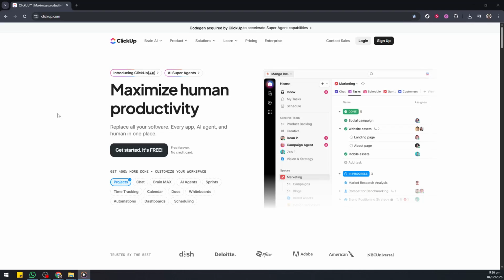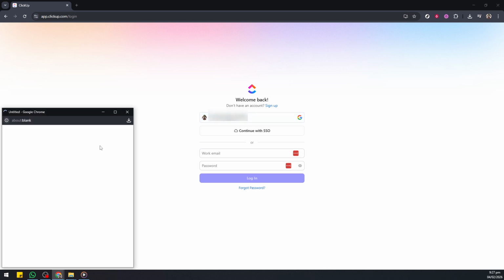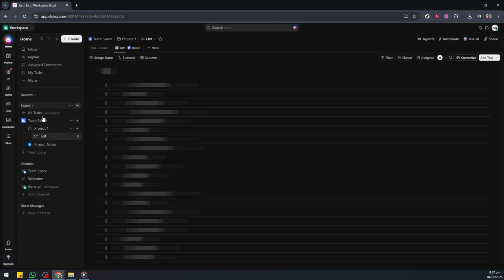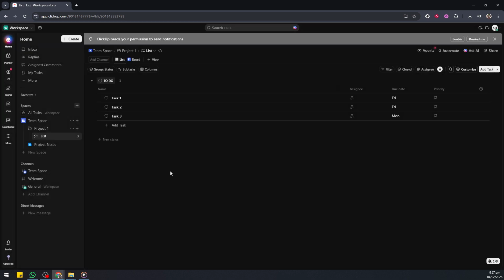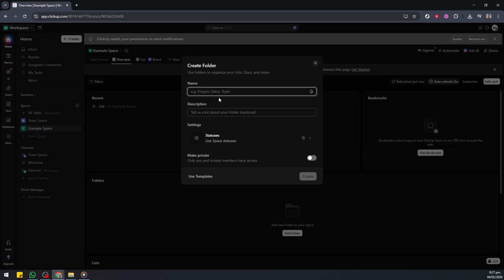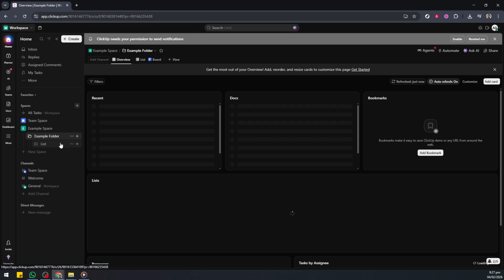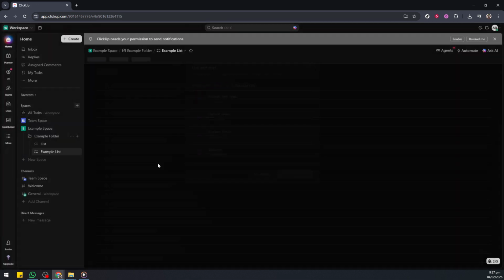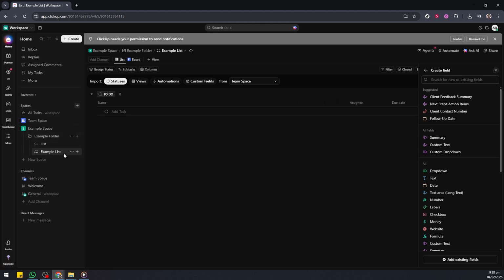ClickUp Tutorial Basic Set Up Your First Day on ClickUp